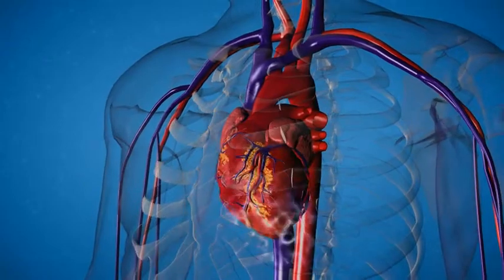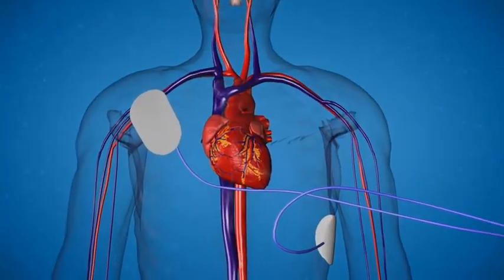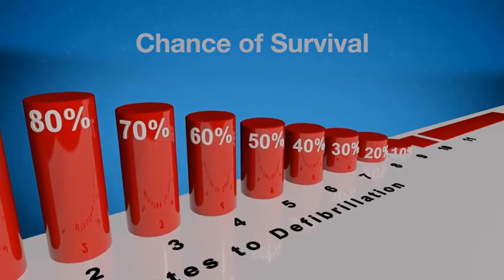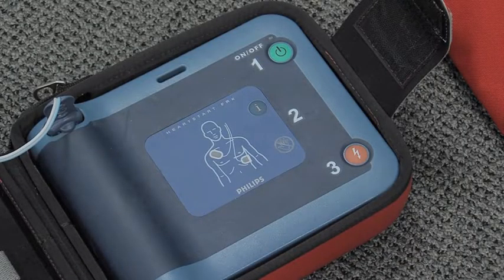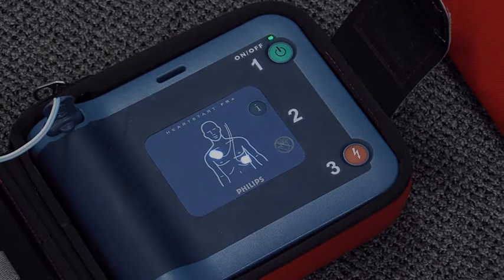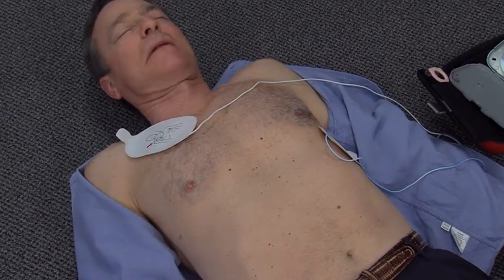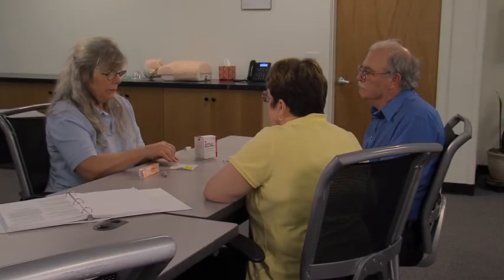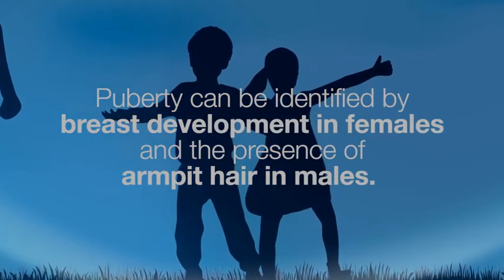CPR and AED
What happens during a cardiac arrest and a secondary cardiac arrest?

How to perform CPR and the chain of survival.

The importance of Naloxone or Narcan for drug overdoses.